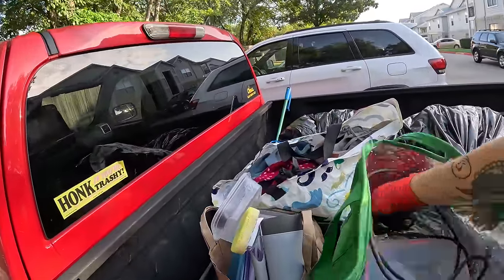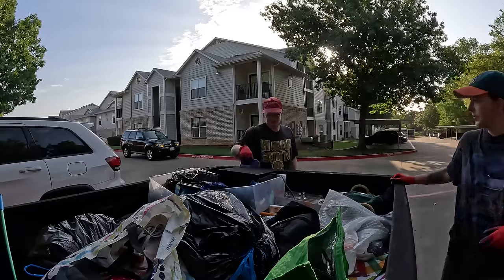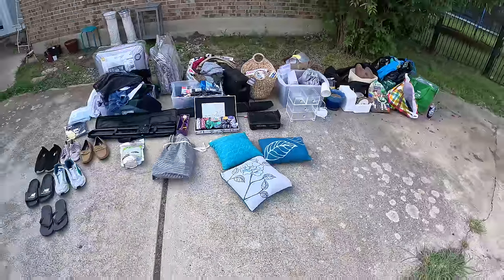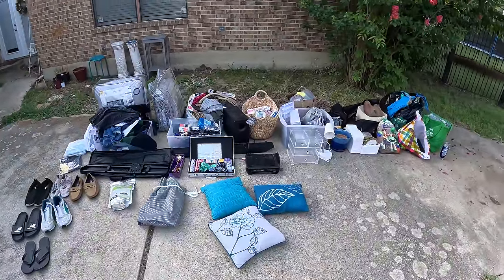UNREAL Dumpster Dive at Apartments!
Well my gosh that was insane! The Texas heat has been baddd but we went out dumpster diving at apartments and can't believe all the awesome stuff we found! It was a great dive, including the fact that our final dumpster of the day was overflowing with everything from electronics and camera equipment to ceramic planters and a gorgeous nativity snow globe. It just kept coming!

I'm also excited about the Sega compact disc console we found – it sells for parts on eBay for over $100!! I'm so glad we didn't leave it behind. Happy diving xoxo

Nifty Nabber
Rugged Reacher
Cultivator Rake Tool

Our Mail Box –
624 W University Dr. # 129

Sign up for Fetch Receipt Rewards with my code "MEYJW"
Sign up for Poshmark with the code "BREAFKAST" for a $10 credit!